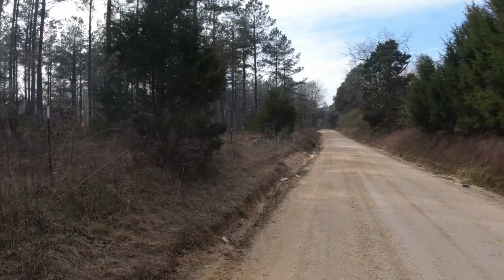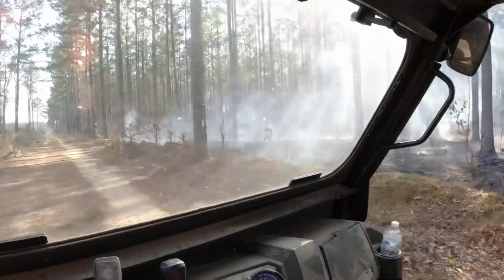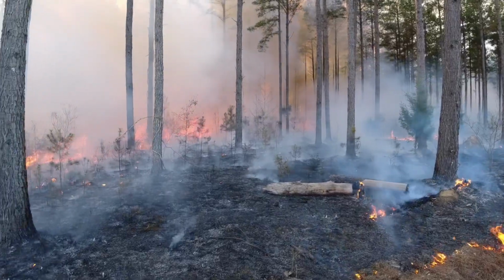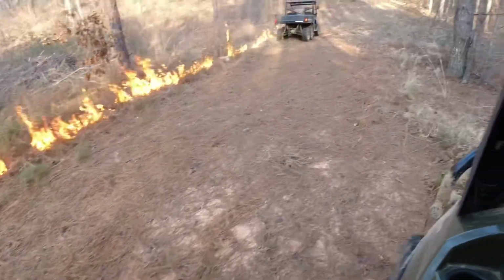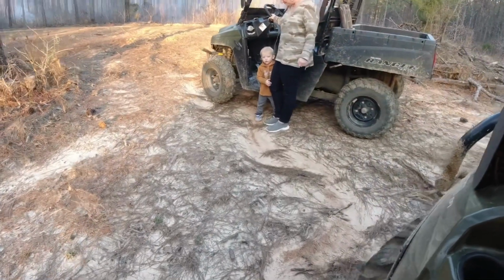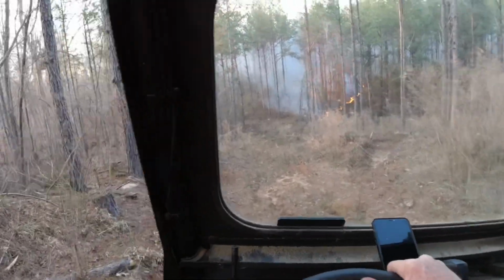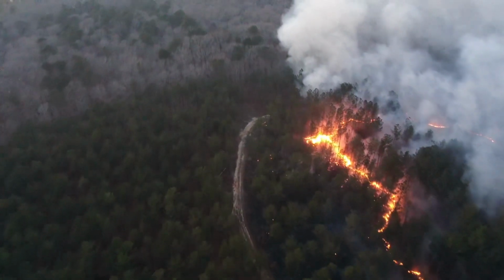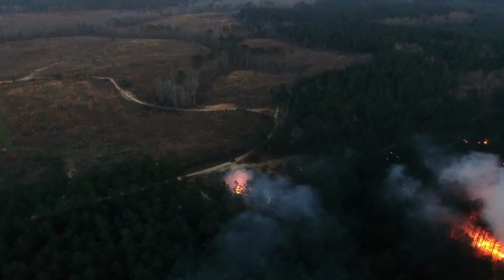100 acre control burn & epic drone footage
Dad helped me on this afternoon and we burnt 100 acres before dark